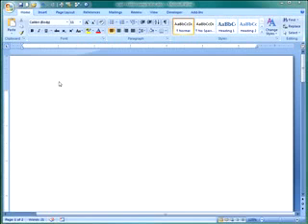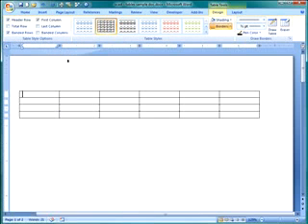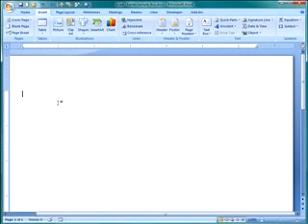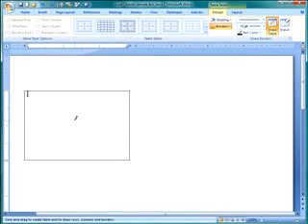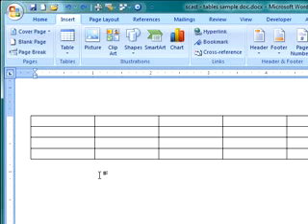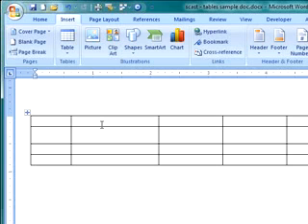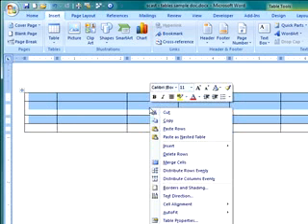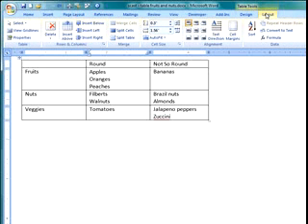Creating, Manipulating and Managing Tables Overview.mov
All about tables.  Creating, manipulating tables along with how-to make different types of tables and different ways of deciding what type of table you will create.